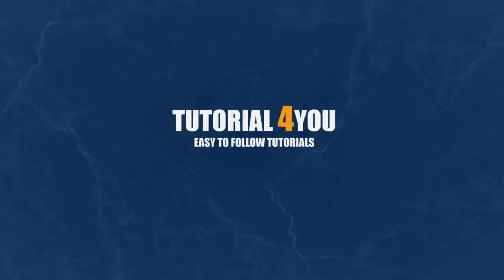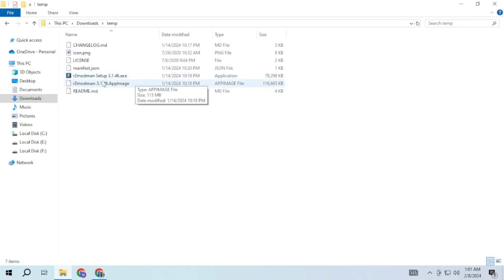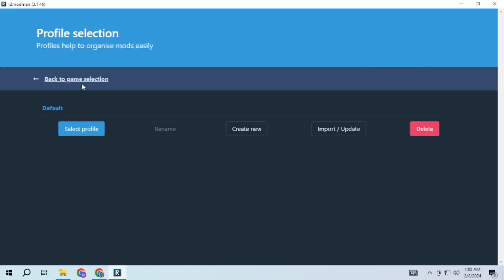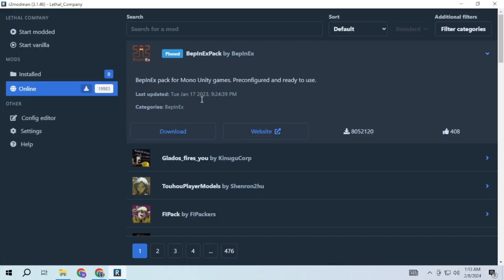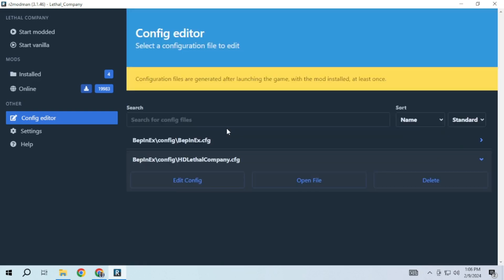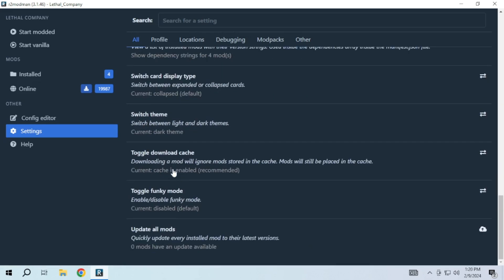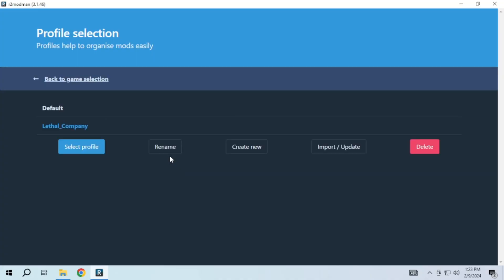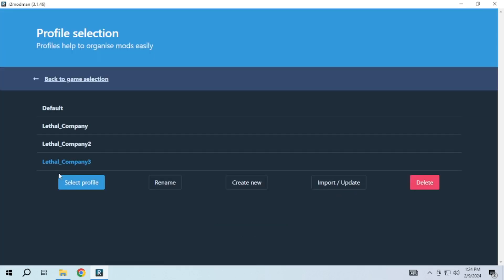How to Easily Install Mods in Lethal Company | R2 MODMAN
Enhance your Lethal Company gaming experience by installing mods with ease! In this video, we provide a comprehensive guide on how to install mods in Lethal Company. Whether you're looking to play with more friends, explore new content, or try out exciting mods, our step-by-step tutorial will help you navigate the mod installation process effortlessly.

🔧 Follow our detailed guide on installing mods in Lethal Company
🚀 Learn the basics of mod installation and customization
💡 Explore the best mods for Lethal Company and how to install them
🎮 Enhance your gameplay with additional features and content

Whether you're a seasoned Lethal Company player or new to modding, our tutorial will empower you with the knowledge to customize your gaming experience.